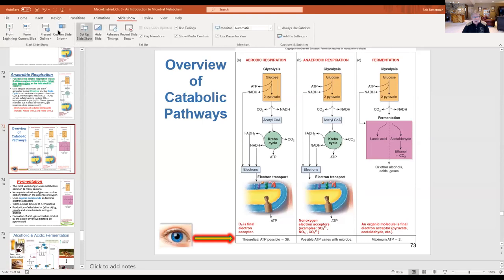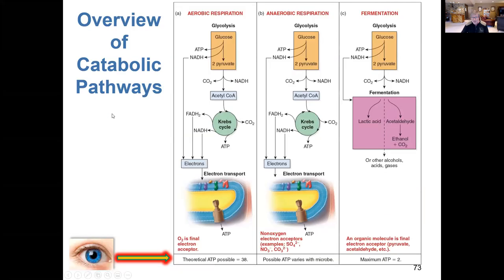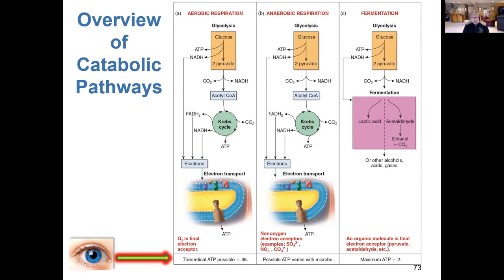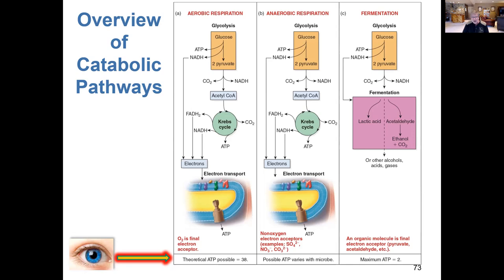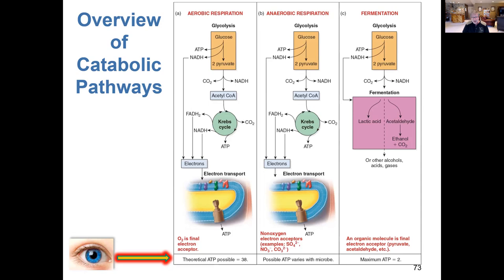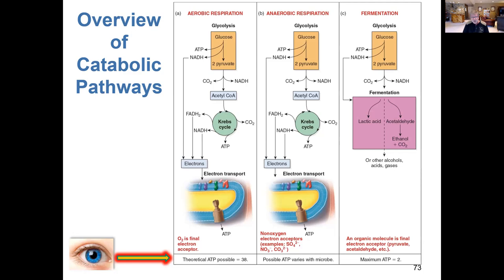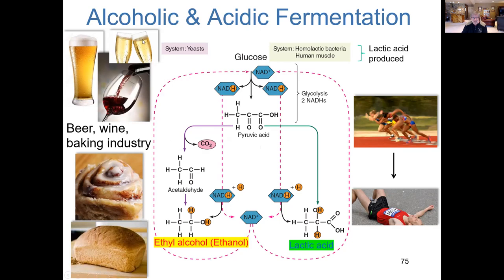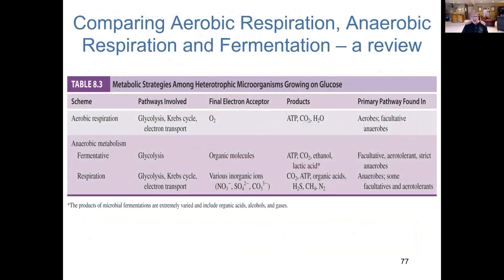Ch. 8 - An Introduction to Microbial Metabolism: The Chemical Crossroads of Life (3 of 3)